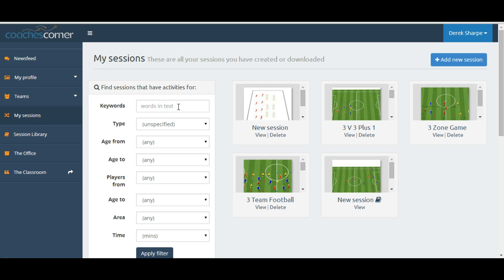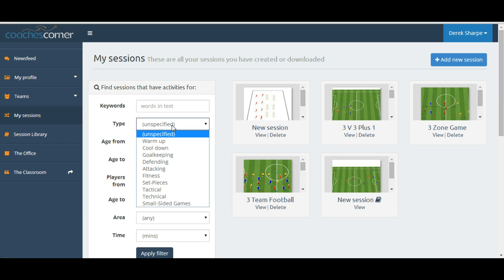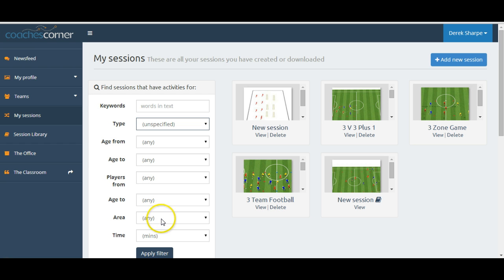My Sessions Tutorial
A guide on how our filtering system can save sports coaches previous time during planning but also ensuring their sessions are well prepared and purposeful.